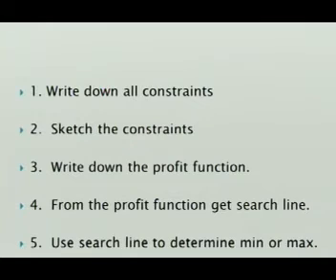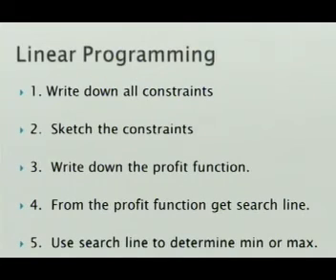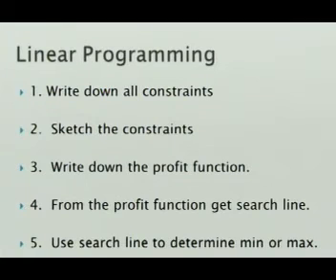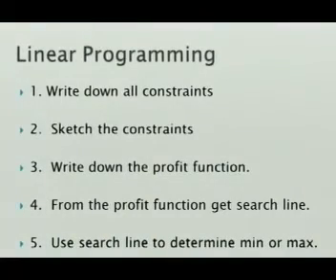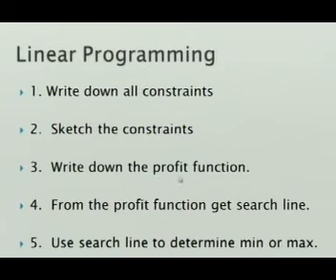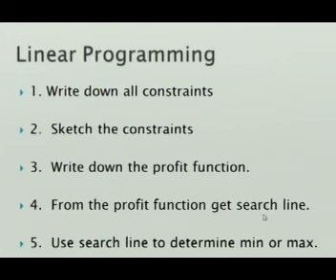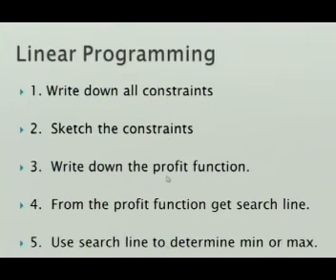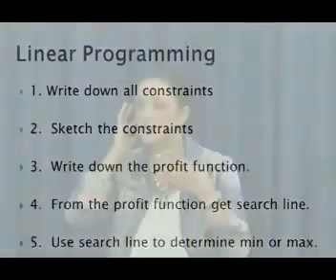Matric revision: Maths: How to tackle Paper 1 (7/7)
Linear Programming (constraints, profit function, search line)| National Senior Certificate